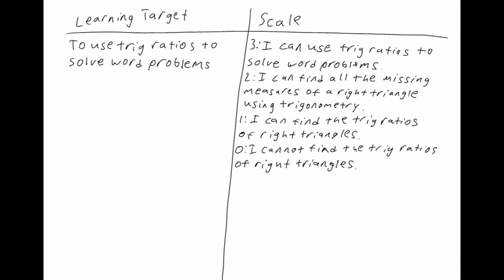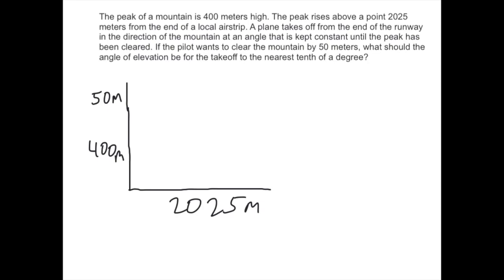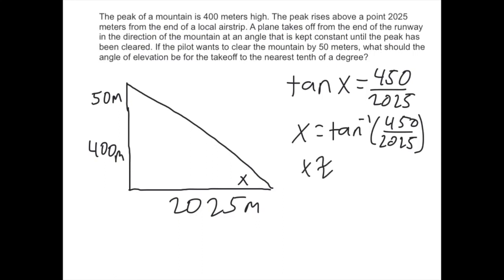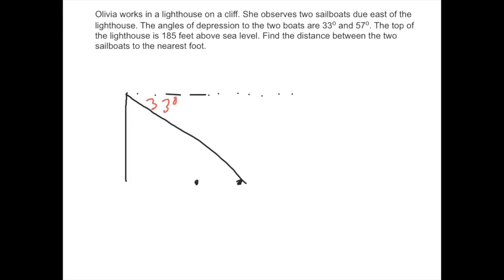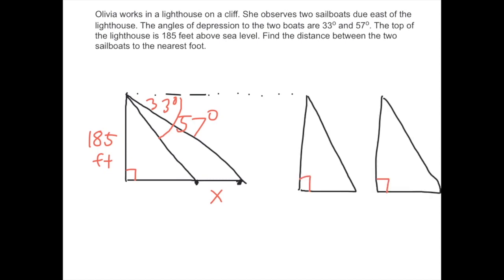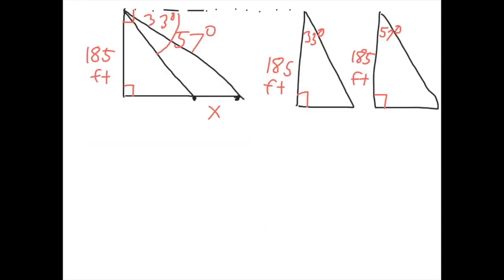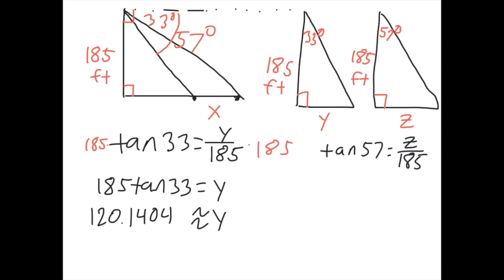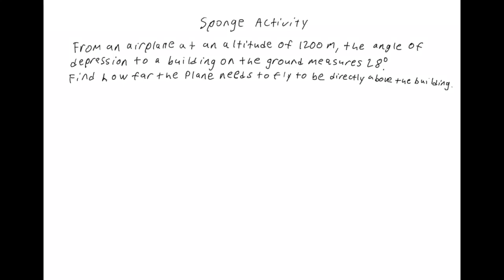Angles of Elevation and Depression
This video is about Angles of Elevation and Depression